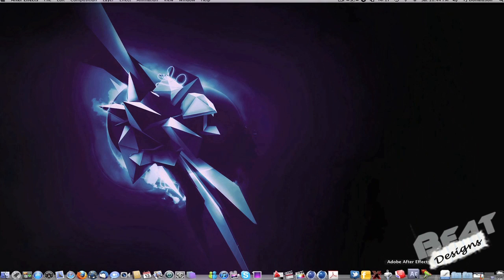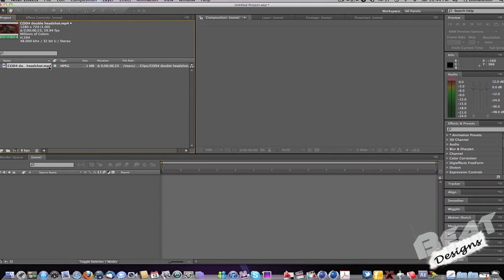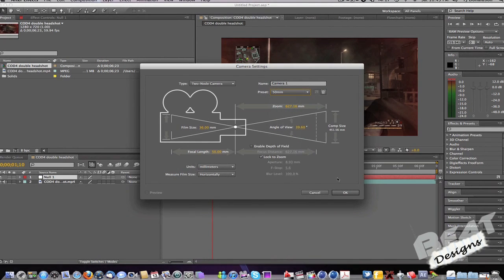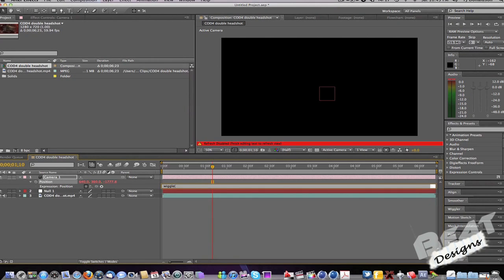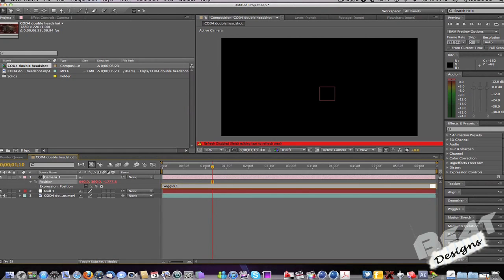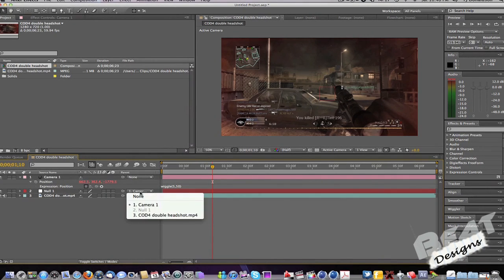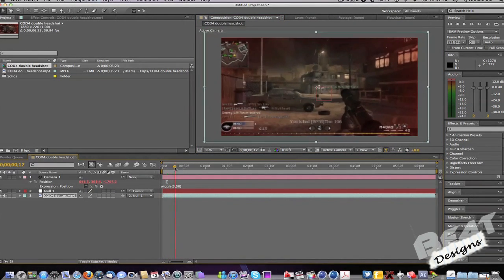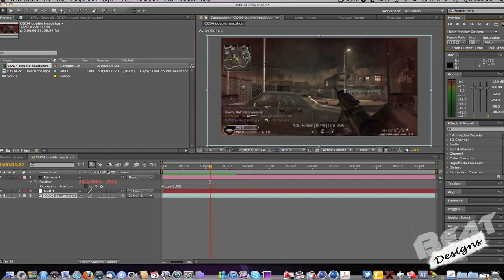After Effects CS5 - Wiggle/Shake Effect - Tutorial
Hope this helped? Please leave requests for next tutorial below :)

Show some support and upload my intro and get the channel growing!